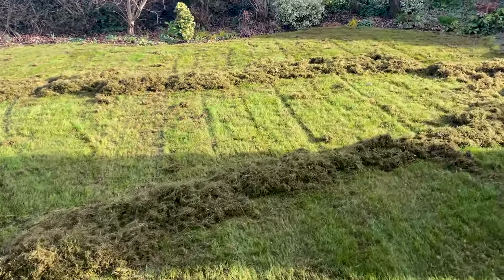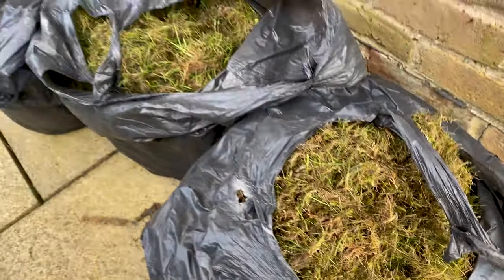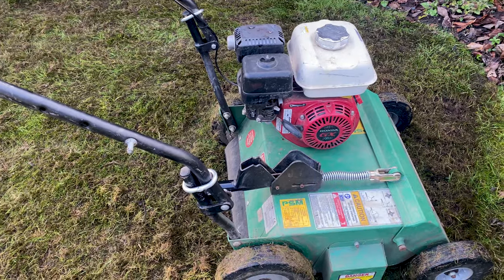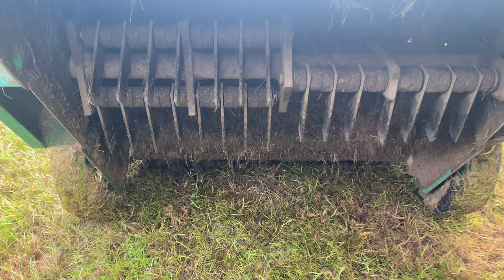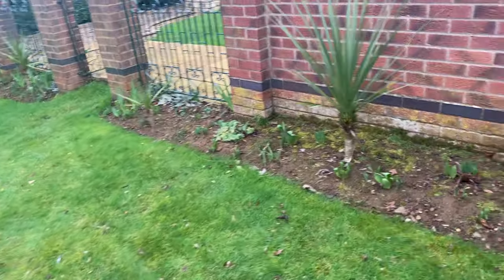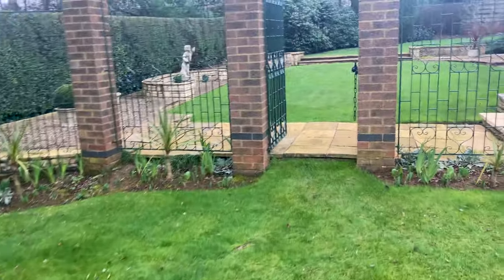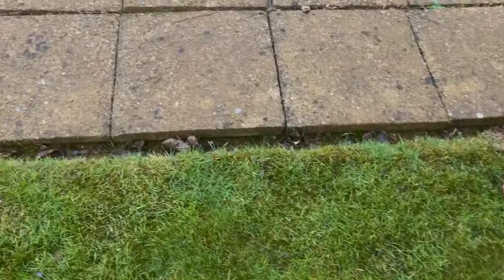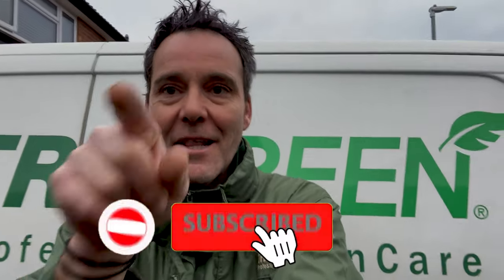Episode 44 - How Do Scarifiers Work? | Scarification Process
Find out how a scarifier works and see the scarification process from start to finish, plus more!